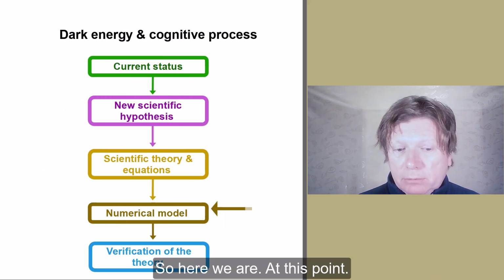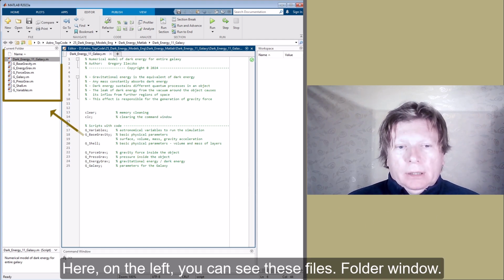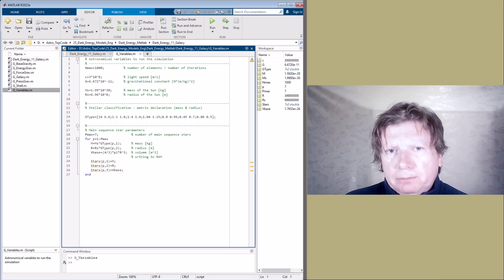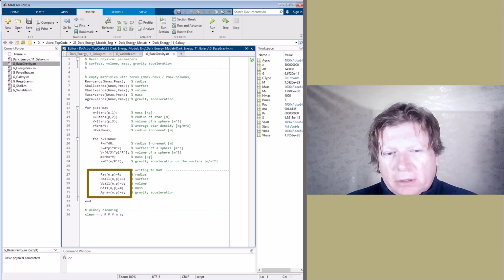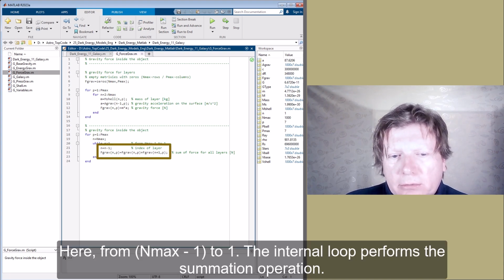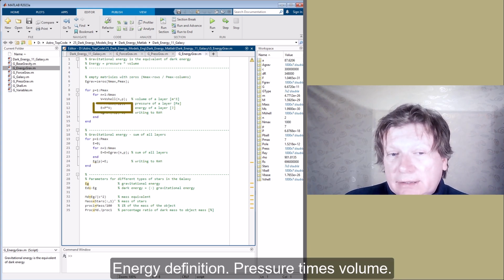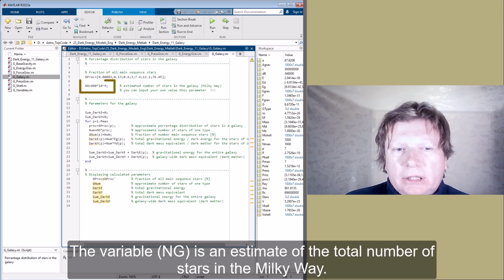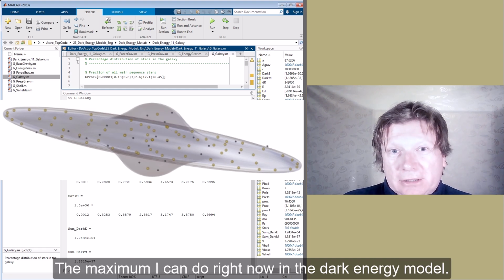Dark Energy 13 - Matlab Galaxy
Dark energy model for the Galaxy.
For all types of stars in the Milky Way.
Model version - Matlab